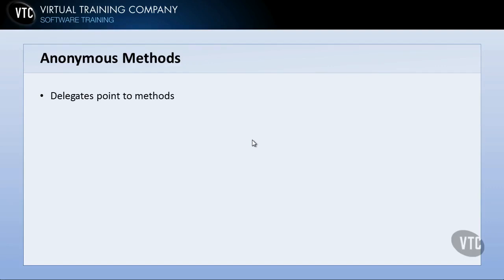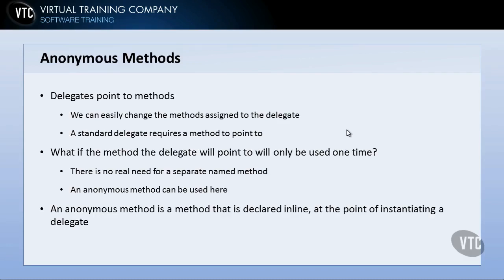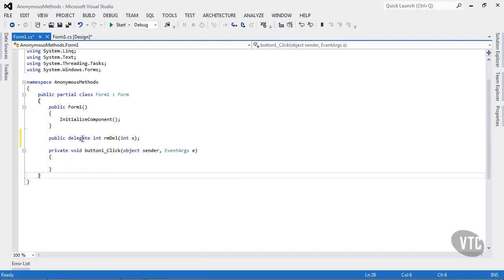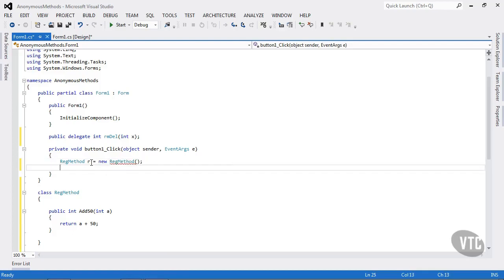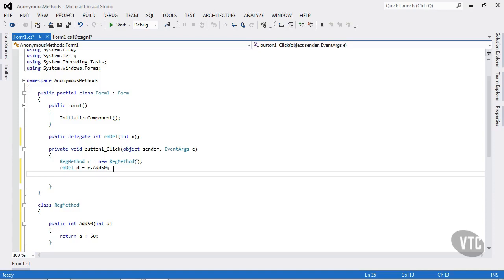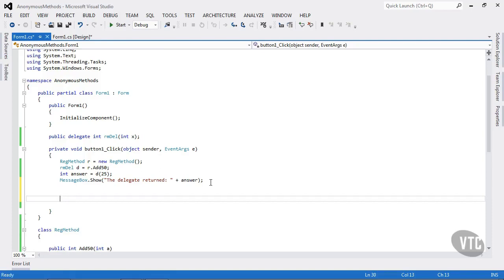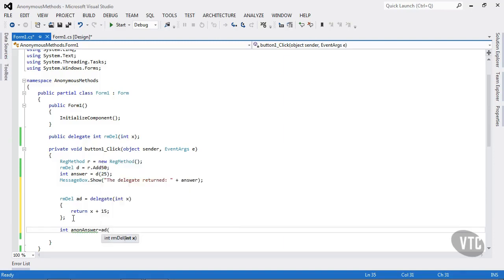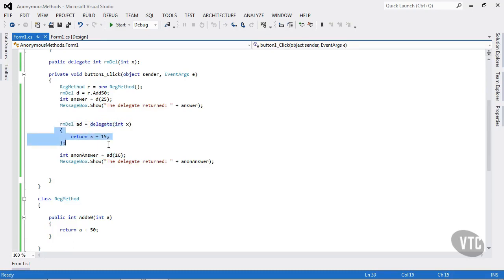Programming in C# - Exam 70-483 - 79 Anonymous Methods